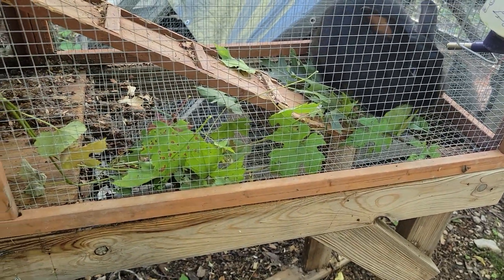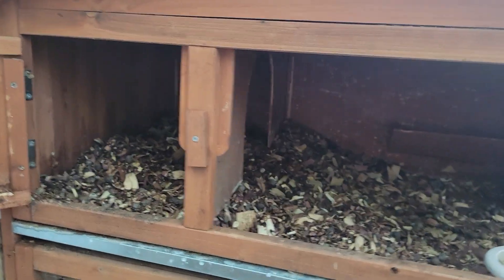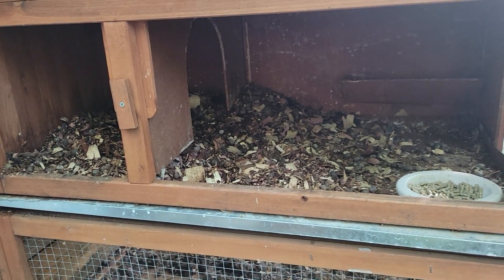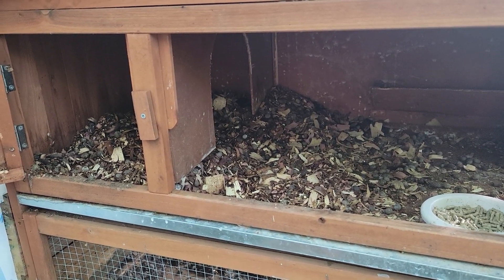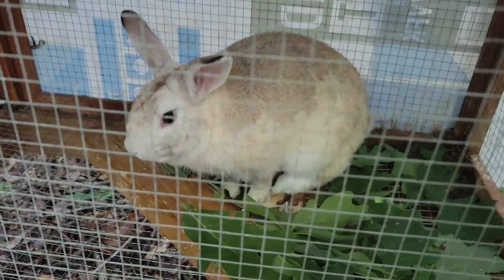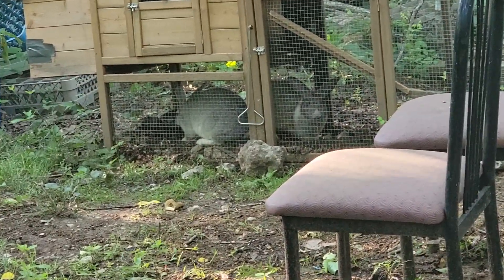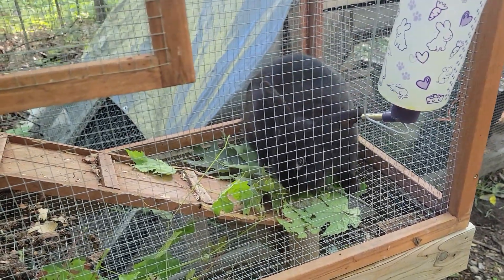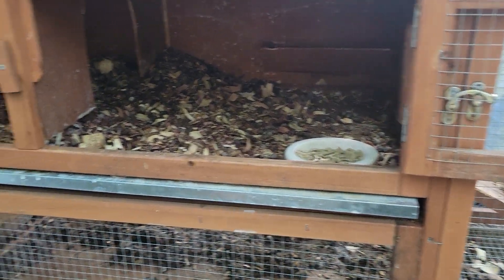Buckie! bunnies Mama rabbit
May ABHKids kit Theme "The Great Pumpkin Search"

AbundantRH.blogspot.com